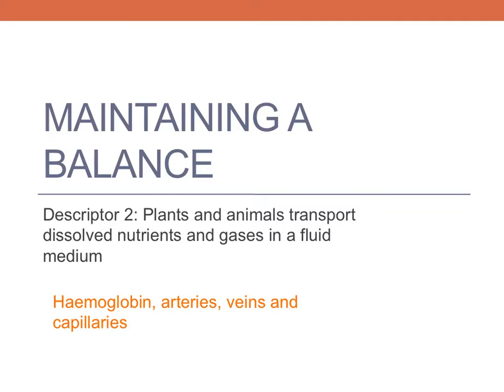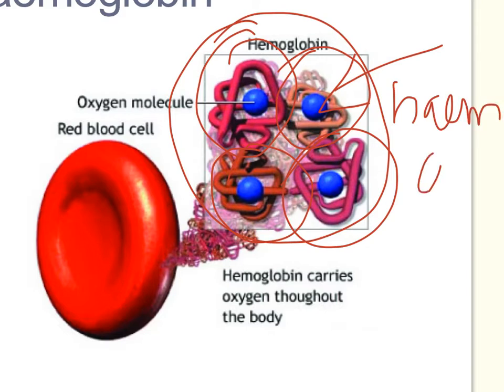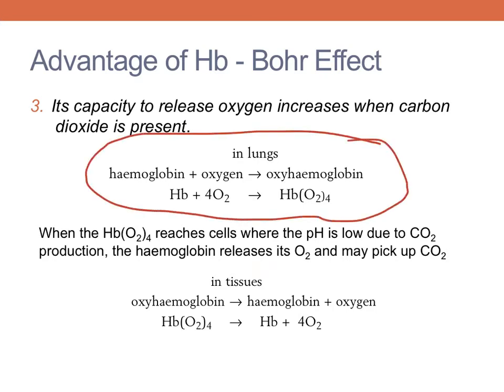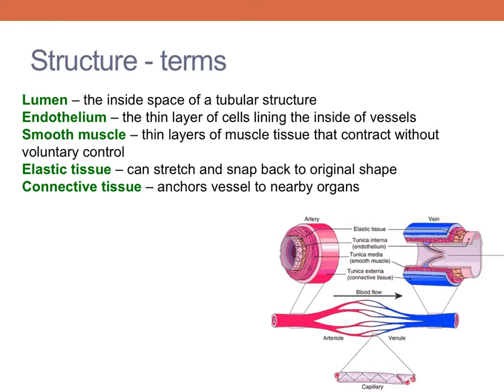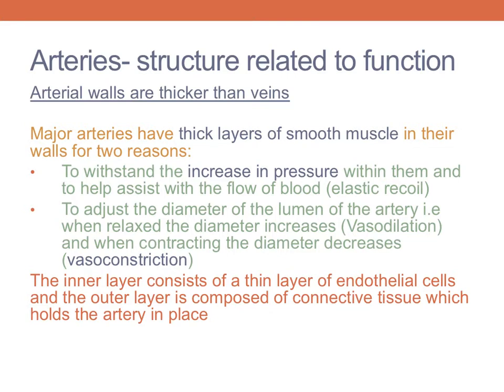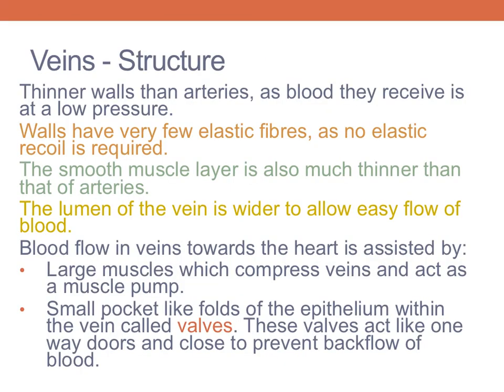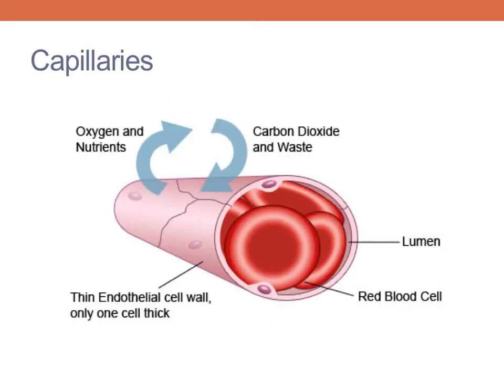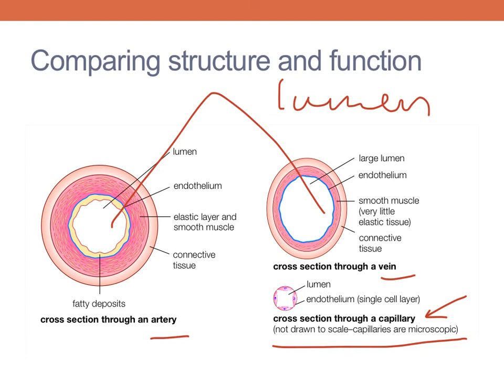MAB D2 Haemoglobin and blood vessels